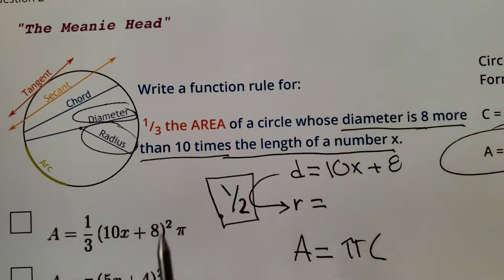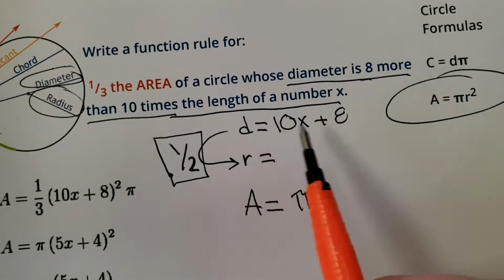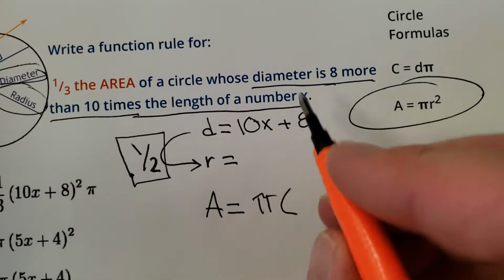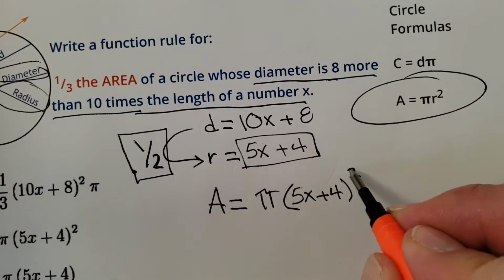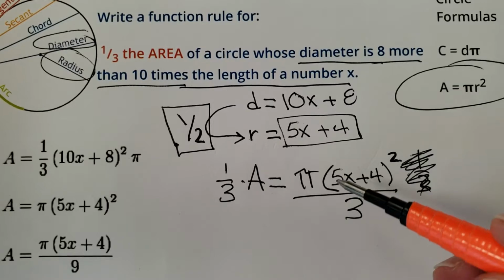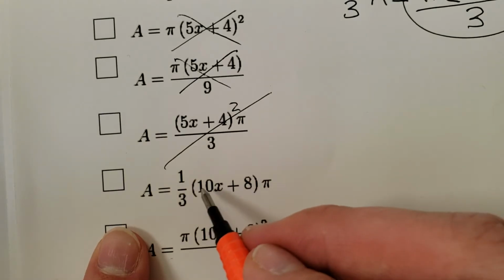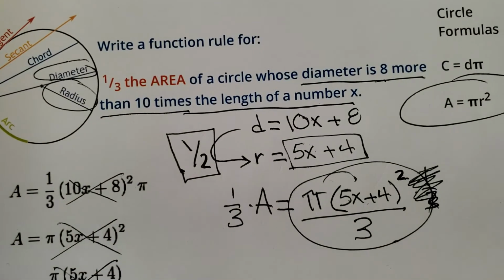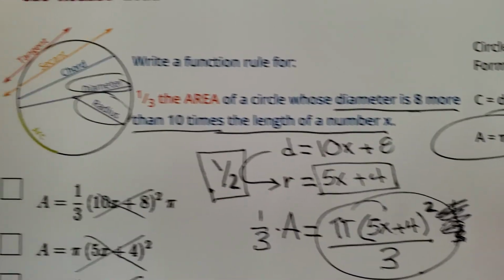4.5, "The Meanie Head"